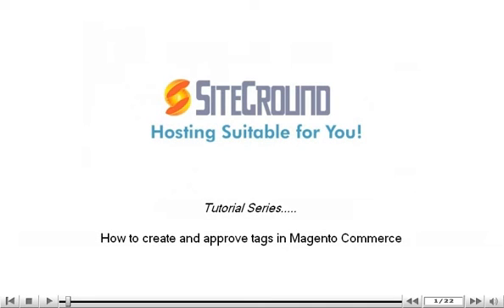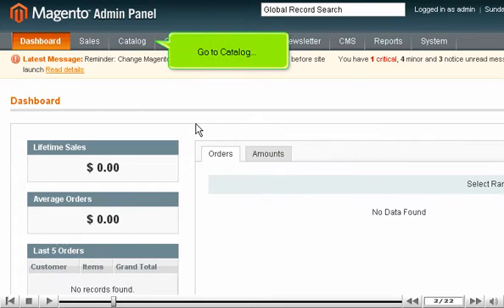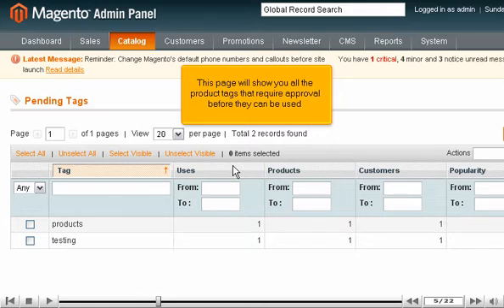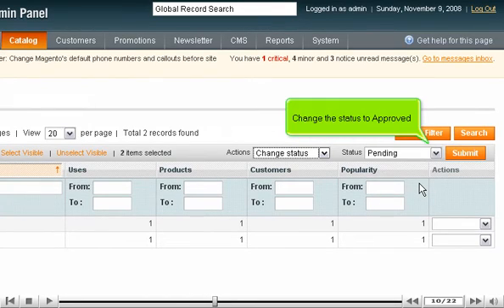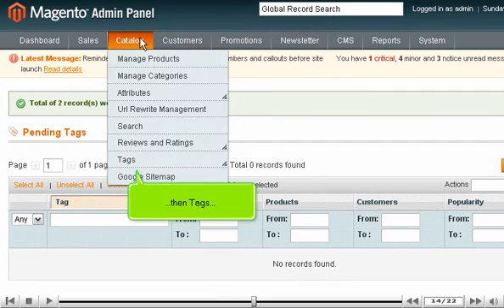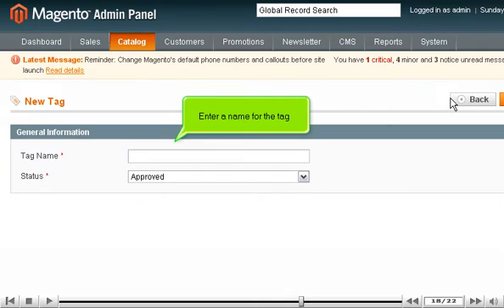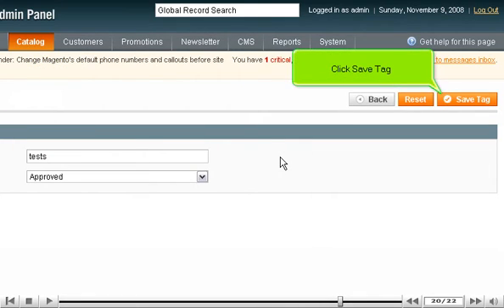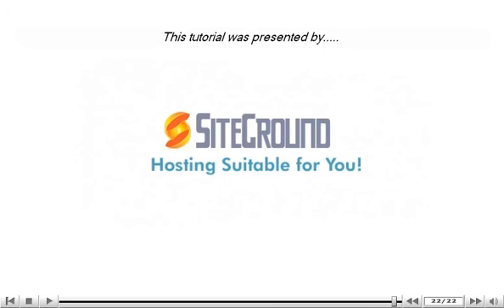Create and approve tags in Magento | Tutorial